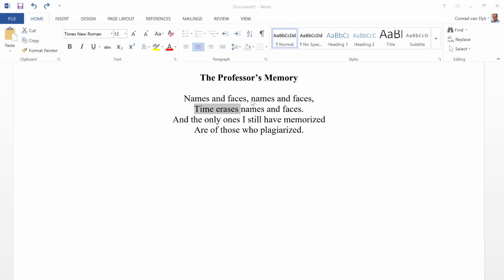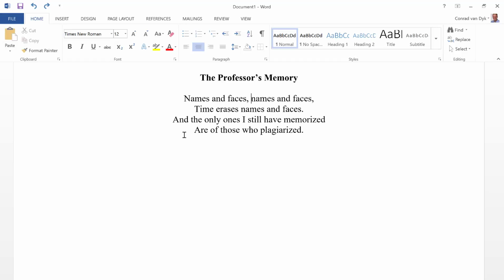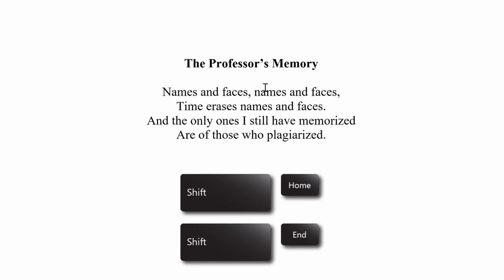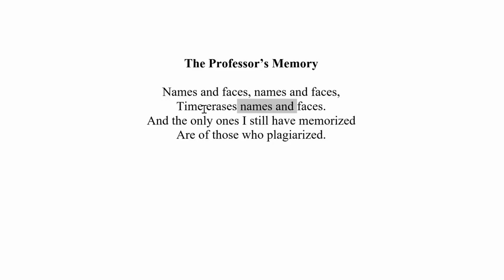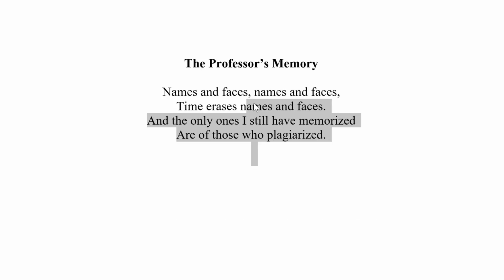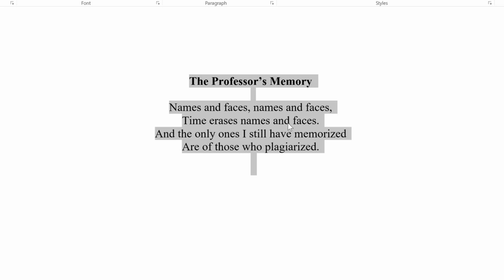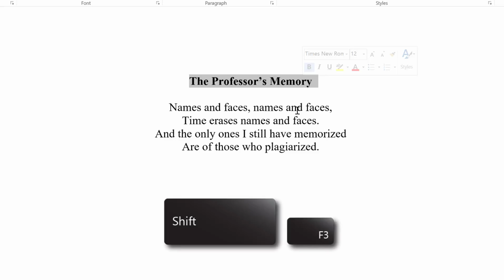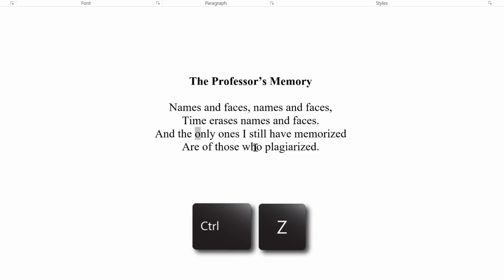Advanced Keyboard Shortcuts for Writers